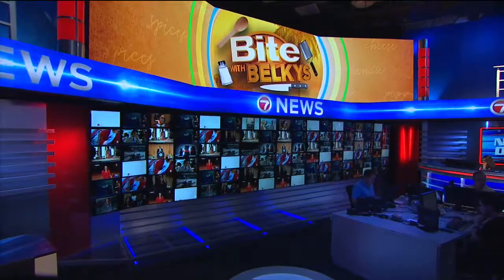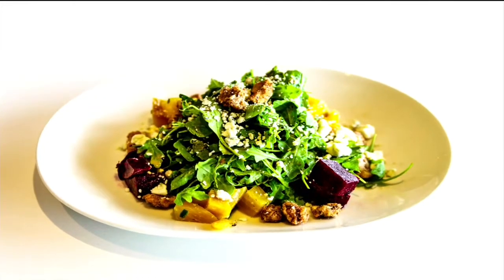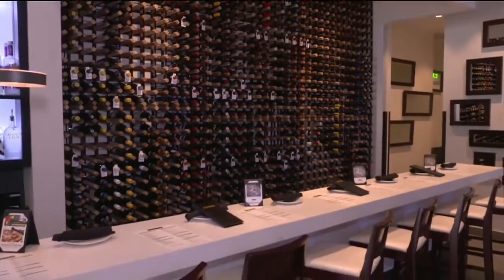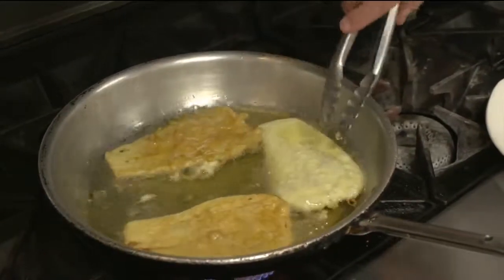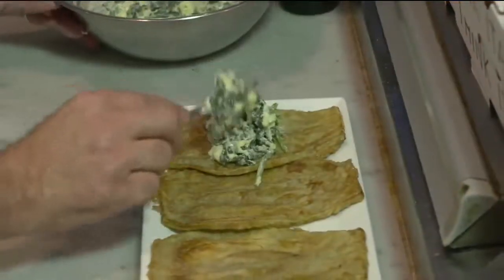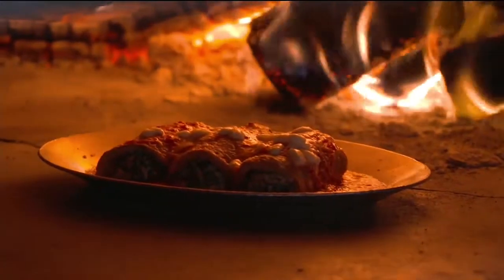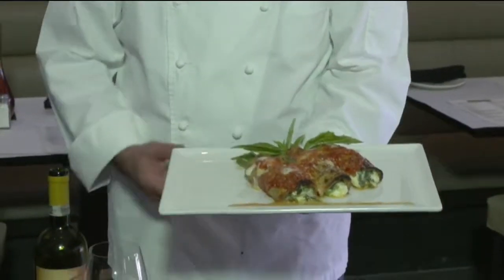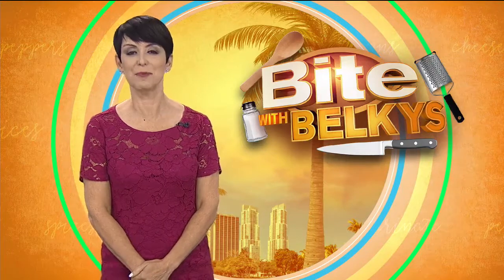Eggplant Rollatini from Angelo Elia Pizza Bar & Tapas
Casual Italian cooking at its finest — Eggplant Rollatini is on the menu. Time to grab a Bite with Belkys!